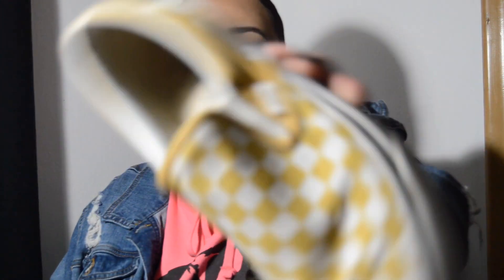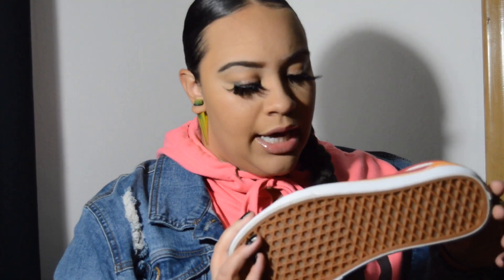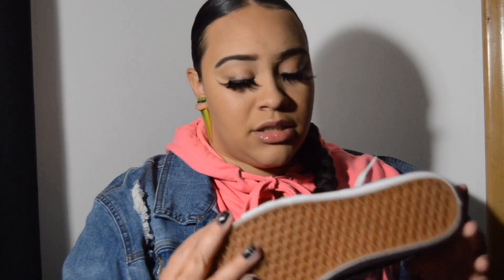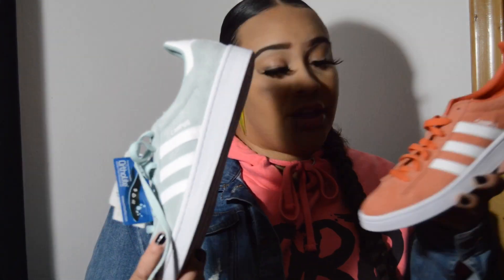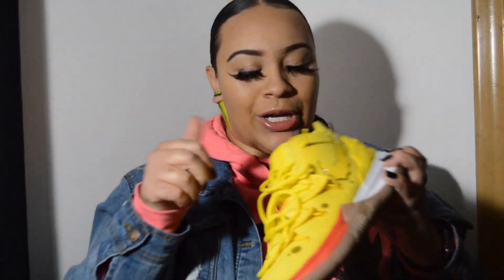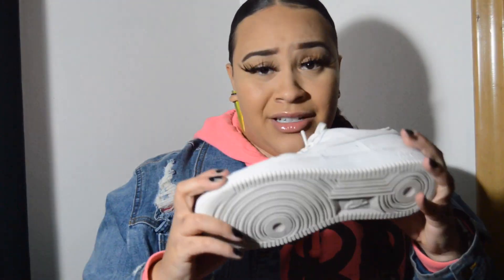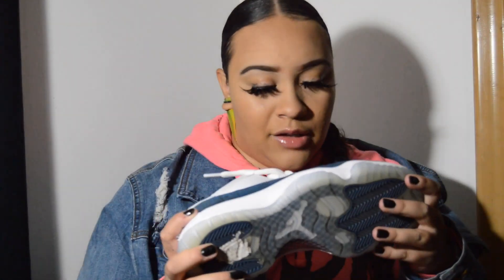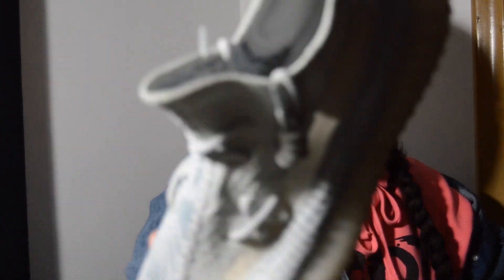$10,000 SHOE COLLECTION!!!!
COMMENT WHICH SHOE FROM MY COLLECTION IS YOUR FAVORITE

Intro song and beat: Playboi Carti - Poke it out